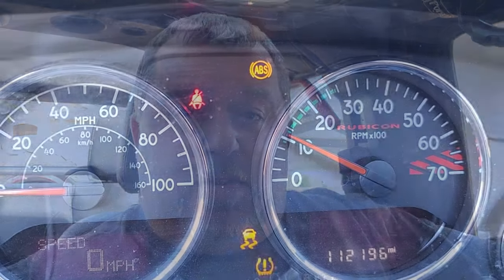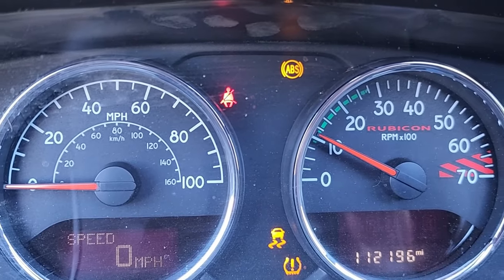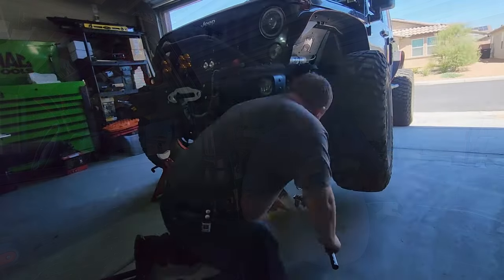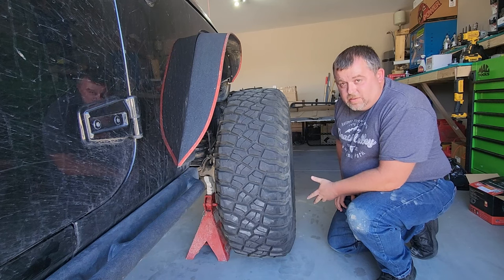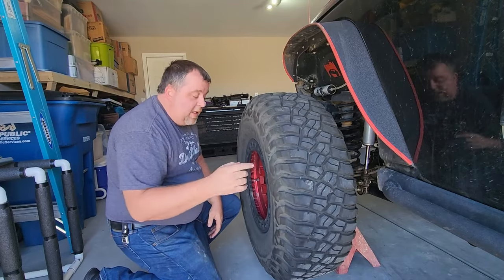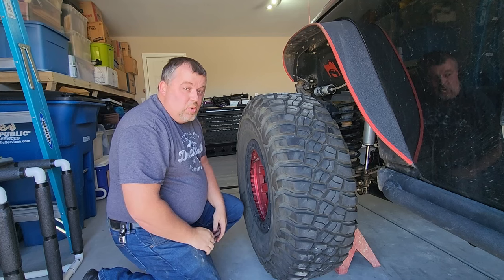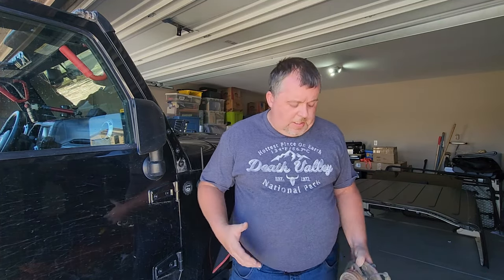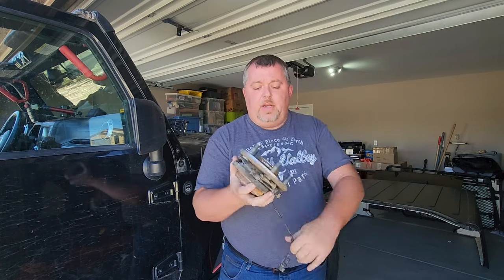ABS and Traction control lights on a Jeep, What do they mean?!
In this video we dive into what those pesky idiot lights mean when you see both the ABS and the traction control light come one at the same time.  The repair is not hard, and it could save your life!

Be sure to check out our for class schedules, special events, news updates, shopping and for awesome giveaways!  See you on the trails!

So after years of searching, and trying different products, I finally found a dash mount system that does not shake loose while bouncing around off road. That would be from Bullet Point Solutions. Check them out below. Dodge, Chevy, Ford, Toyota or Jeep, does not matter... they service them all. Check them out here.

If you are interested in fantastic deals on off road, Recovery and overlanding gear, check this out:

If you have not yet checked out our other videos, please do as we have covered many topics so far, but there is many more to come, so if you have not yet subscribed, please support the channel and hit that button!